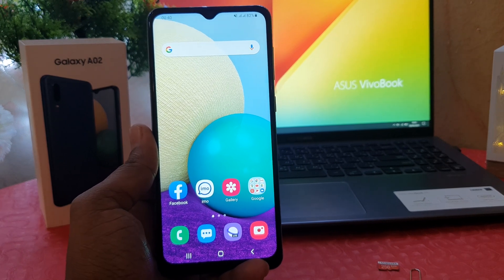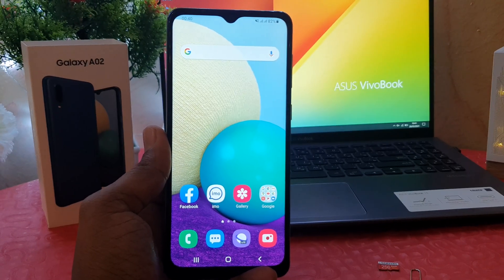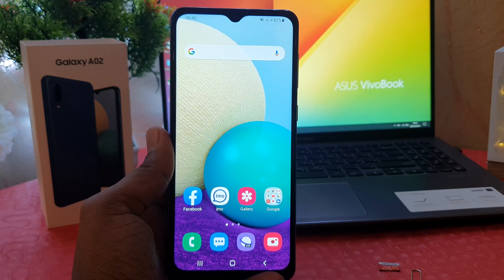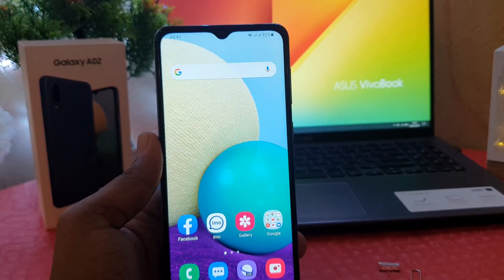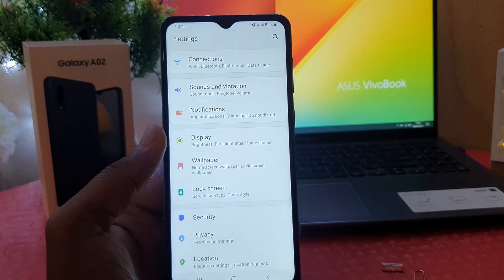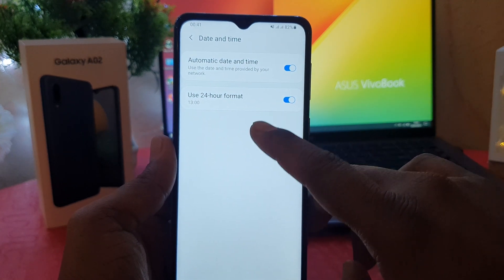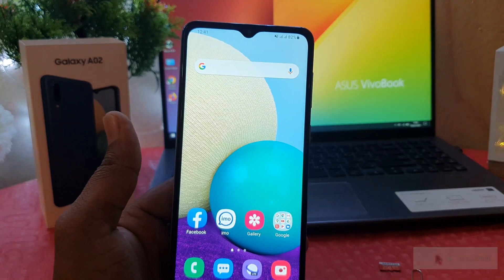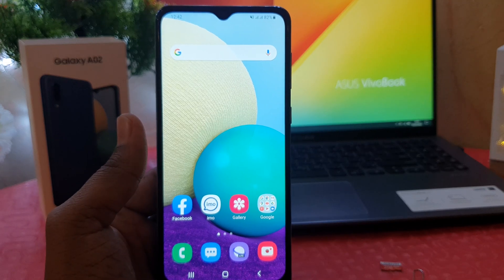How to Change 24 Hours Time Format in Samsung Galaxy A02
In this video i am going to share with you how to change 24 hours time format in Samsung Galaxy A02